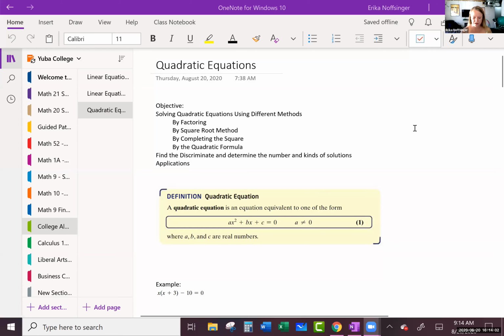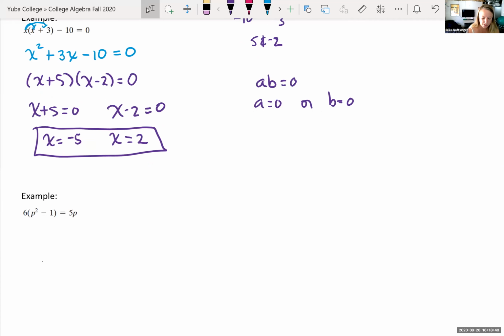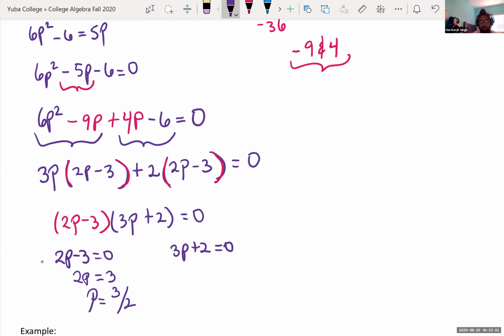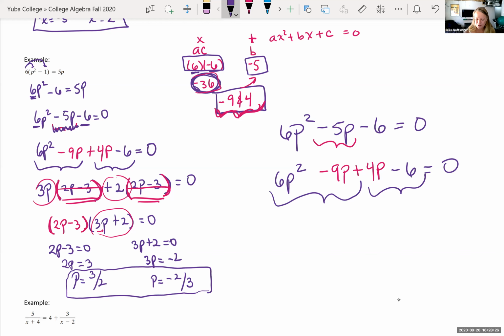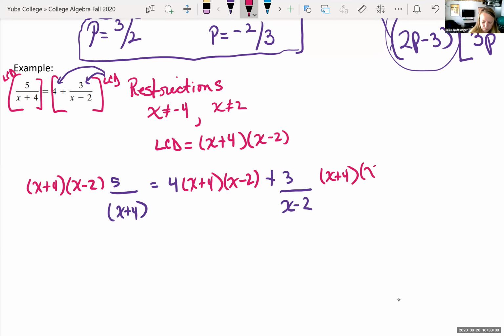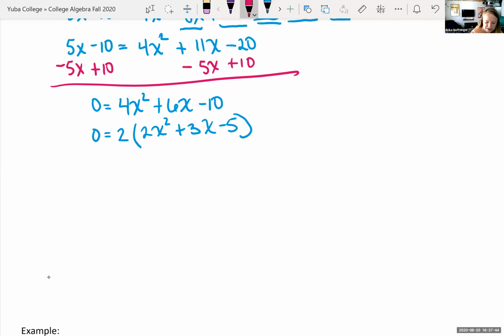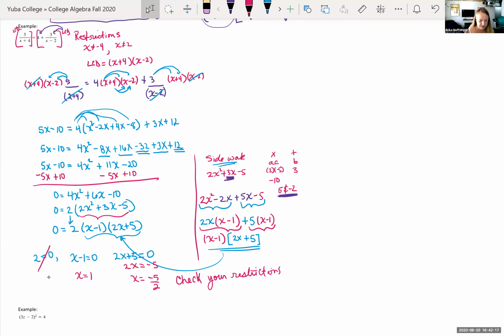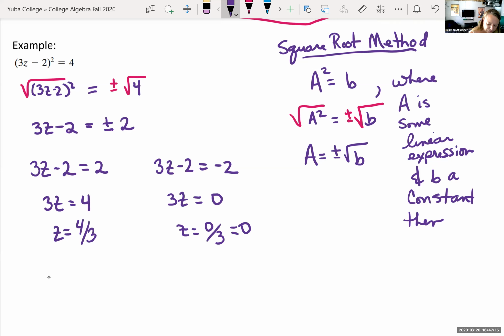Solving Quadratic Equations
Solving Quadratic Equations, Solving Quadratics by Factoring, Solving Quadratic Equations by the Square Root Method